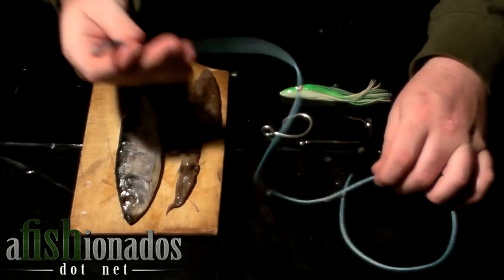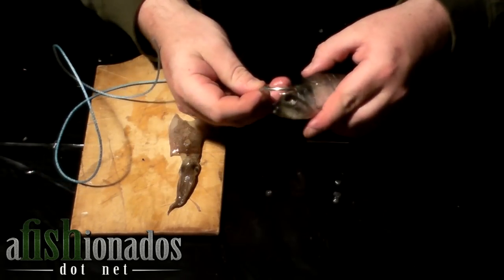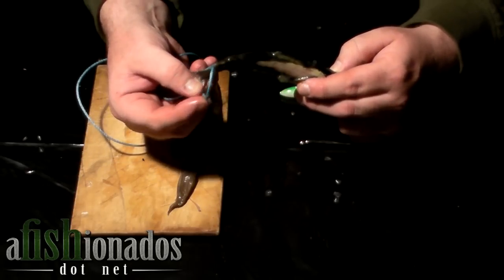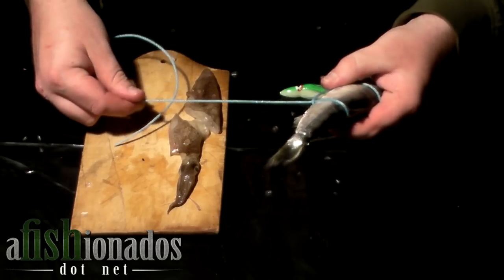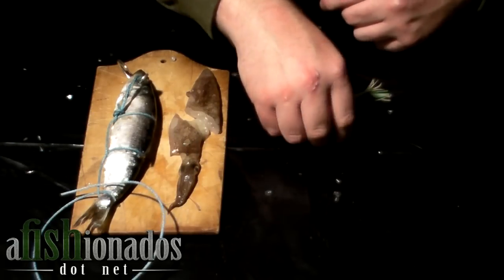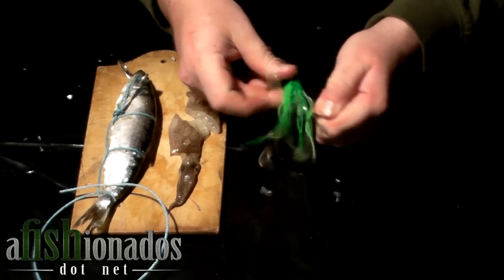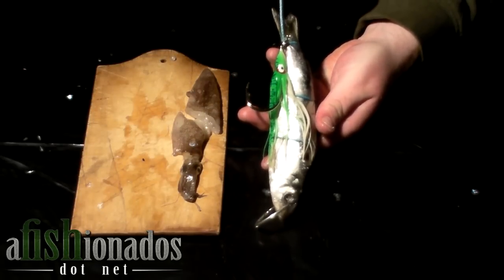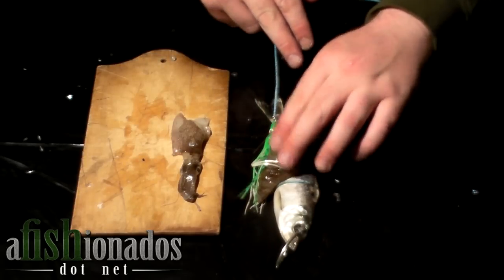How-To: Rigging a Herring and Squid Combo for Pacific Halibut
How to rig a purple label herring with a circle hook for Pacific Halibut.  A 5 inch hootchie skirt and a 10/O j-hook are used for an additional hook and bait.  The j-hook slides down the line.  for more information on Do-It-Yourself fisheries on the Southern Oregon Coast.